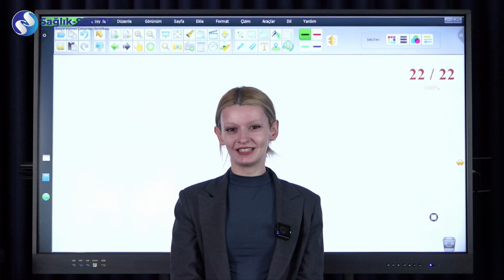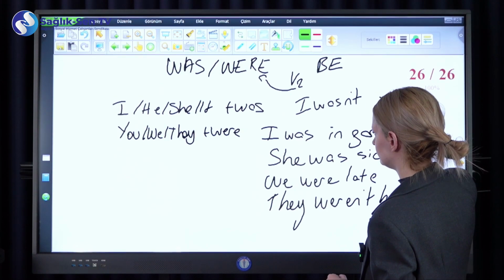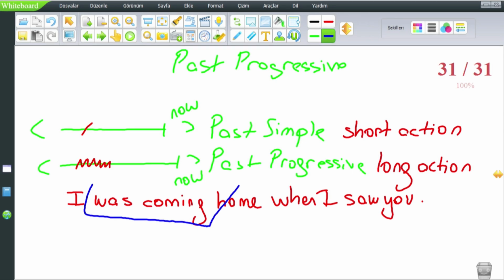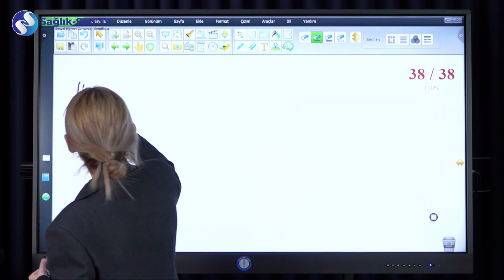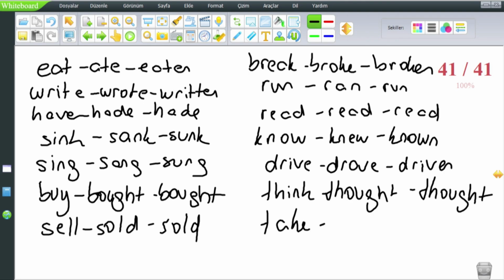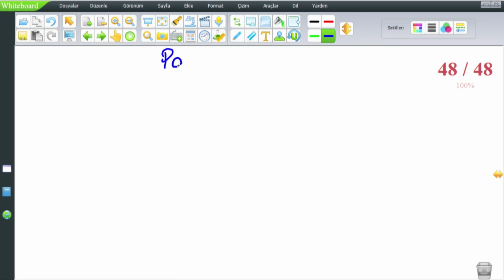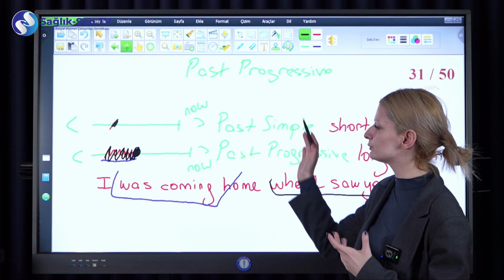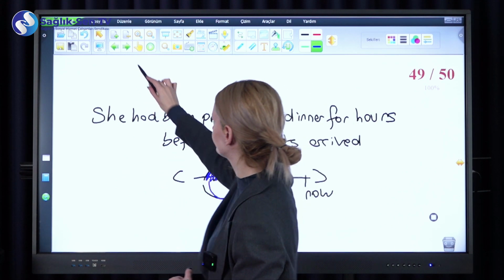Sağlık-Sen Online İngilizce Dersleri Kur: B-2 Ders: 3-4